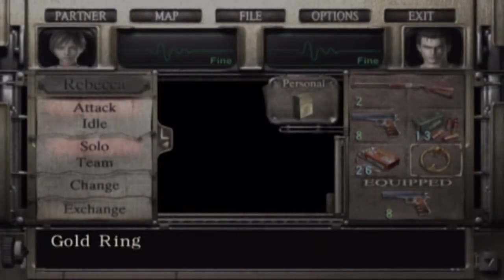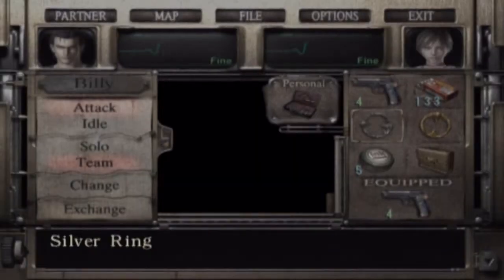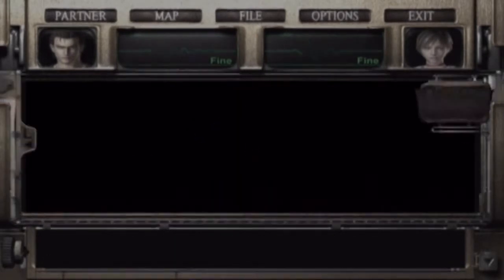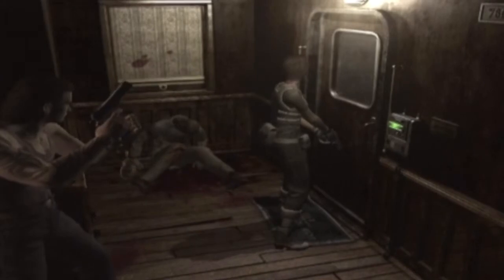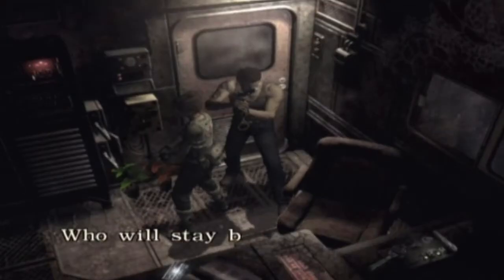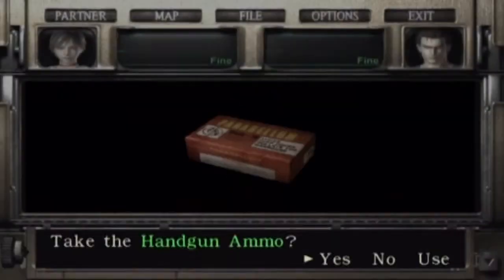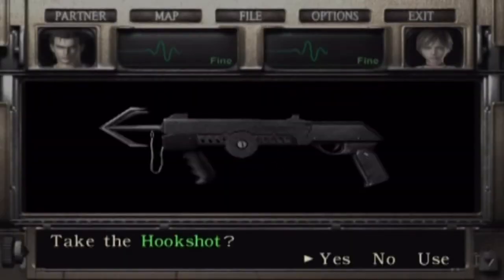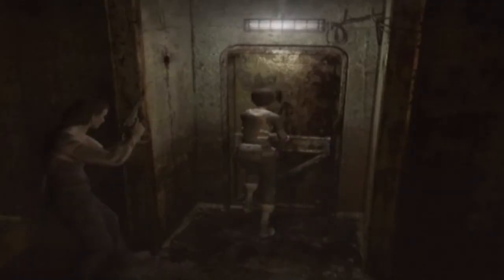Resident Evil Zero | Playthrough / Walkthrough Part 3 - Off Peak!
Hey guys welcome to part 3 of my playthrough and walkthrough of the chosen lets play on my channel, Resident Evil 0! ;D